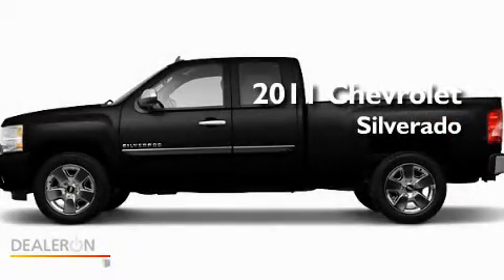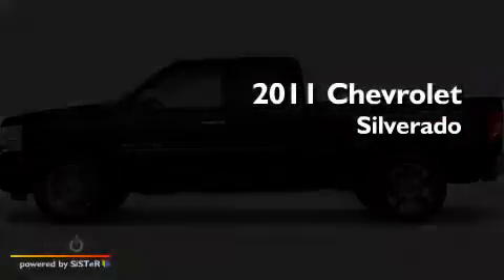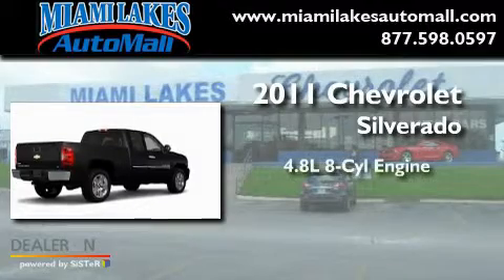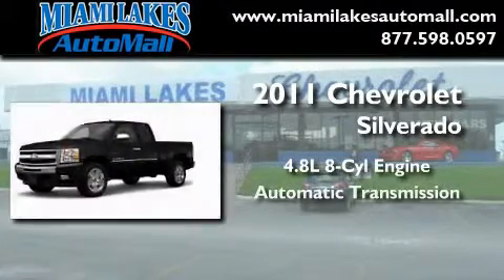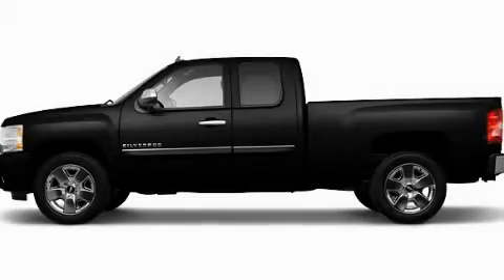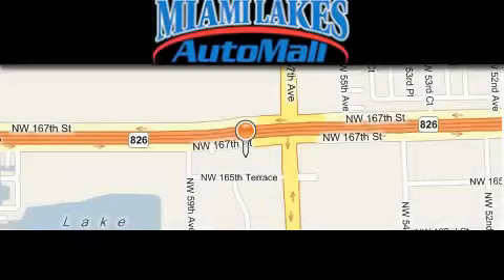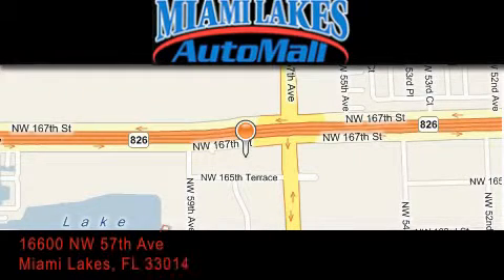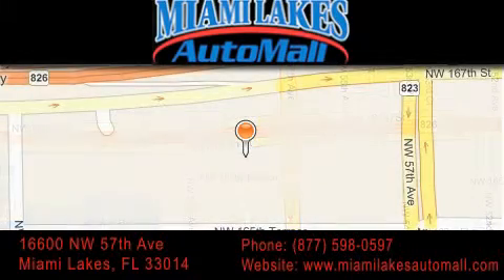2011 Chevrolet Silverado 1500 Miami Lakes FL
Year: 2011
 Make: Chevrolet
 Model: Silverado 1500
 Engine: 8 Cyl - 4.8L
 Trans.: Automatic
 Exterior: Black

 Stock: C1S14590

 16600 NW 57th Ave.

 2011 Chevrolet Silverado 1500 Miami Lakes FL